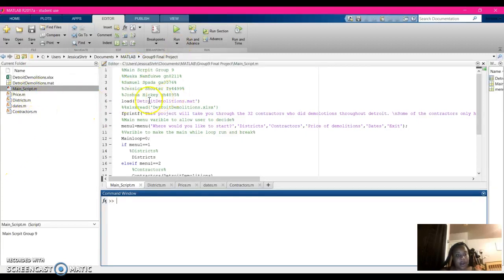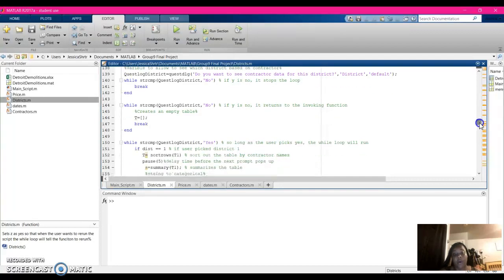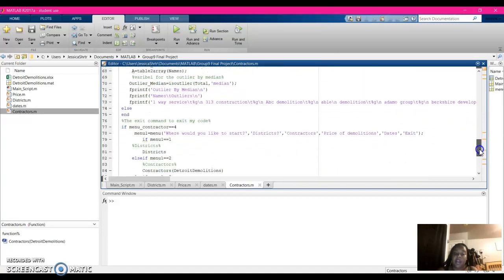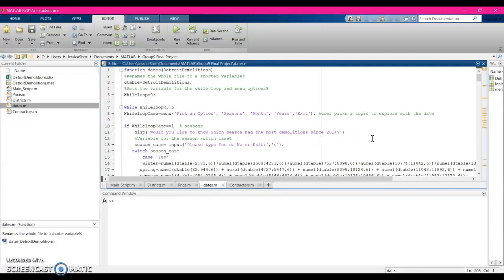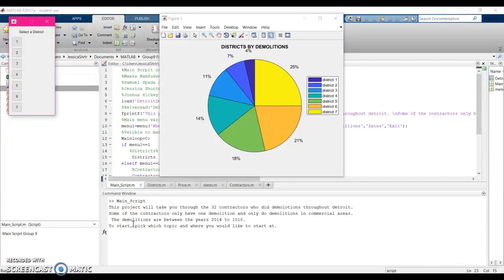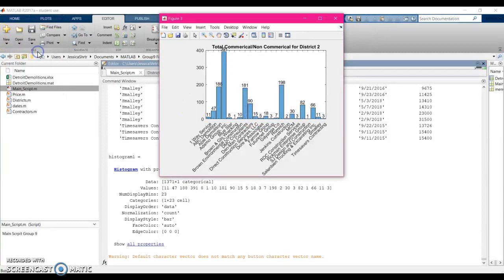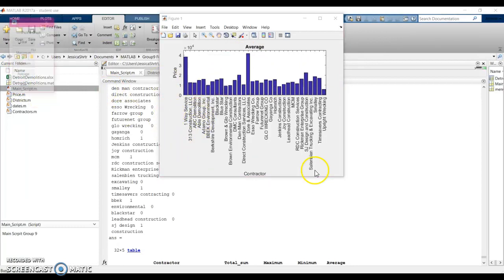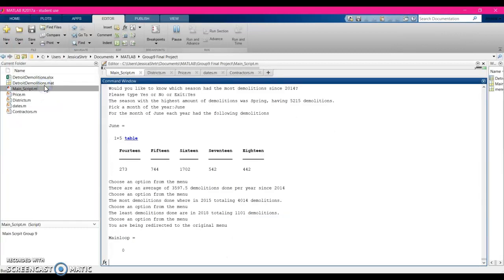fv4499_BE1500_Group9